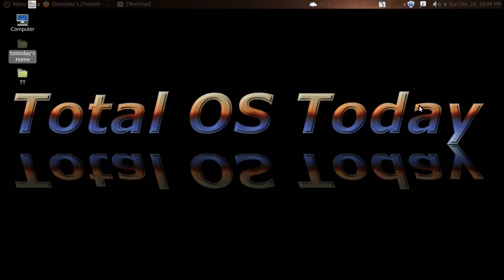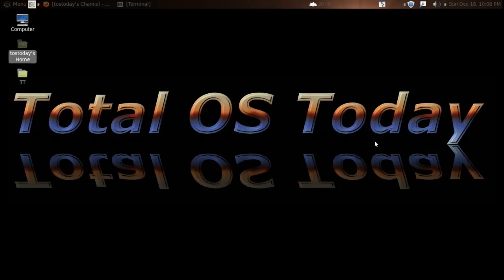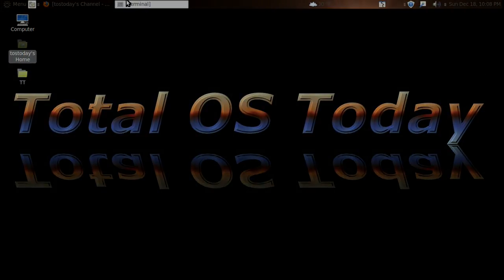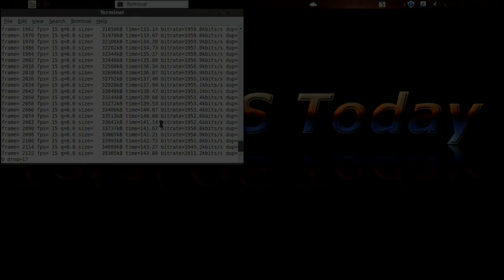Windows 8 Beta Update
Some notes on the upcoming Windows 8 beta.